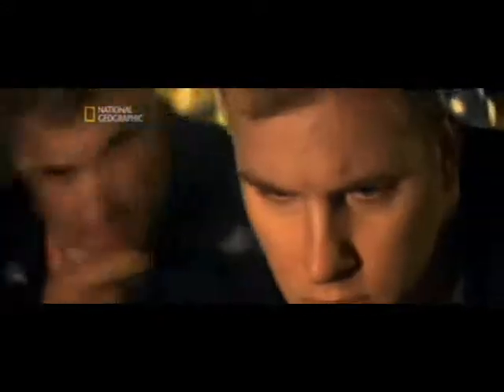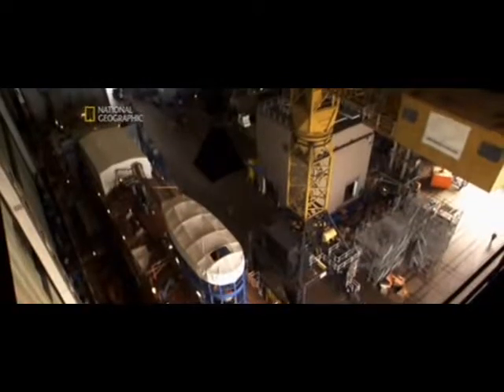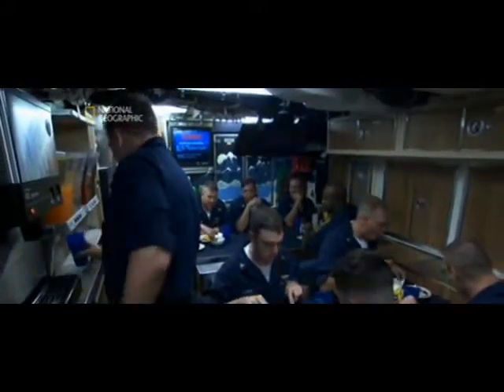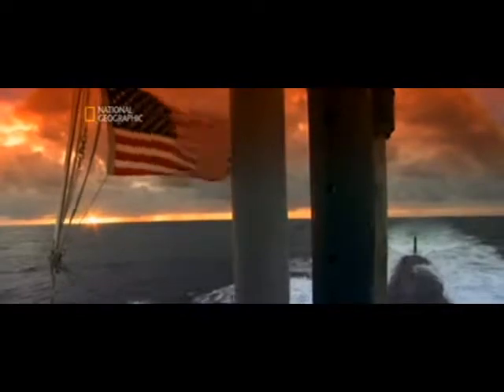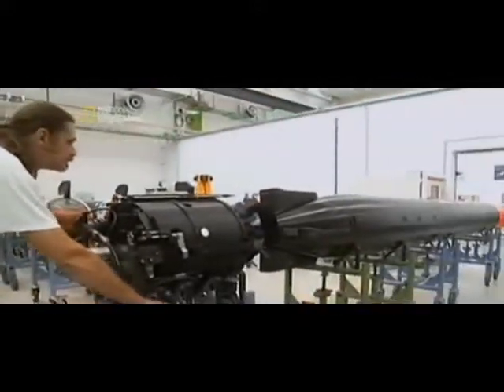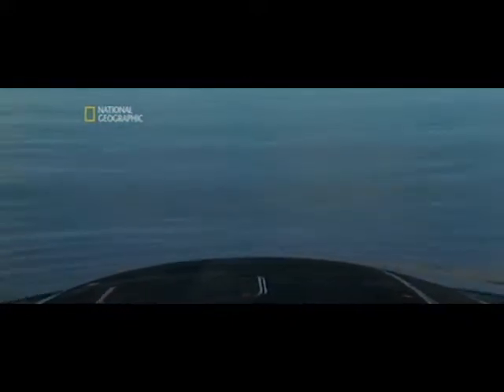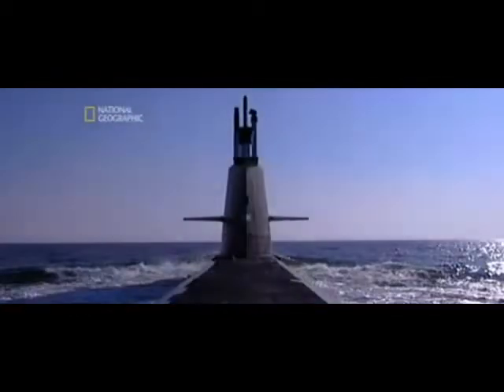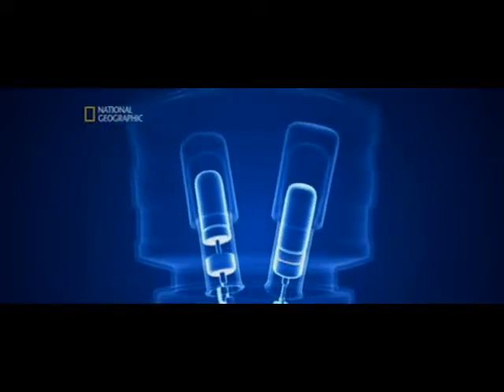MegaStructures 0417 Ultimate Sub USS Texas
MegaStructures